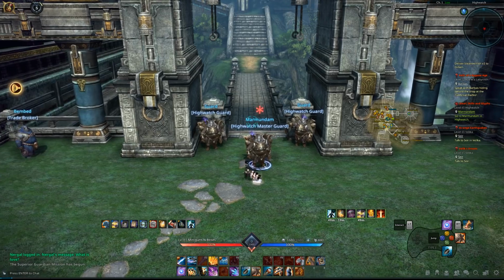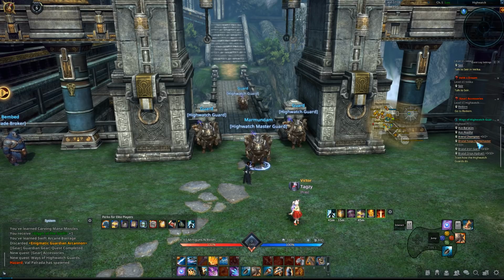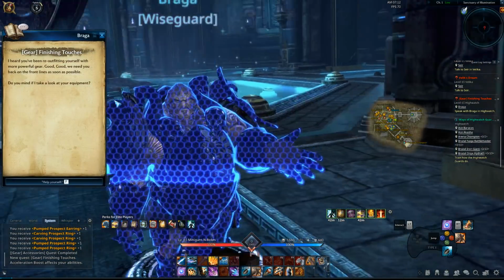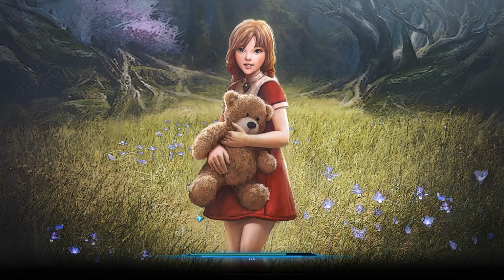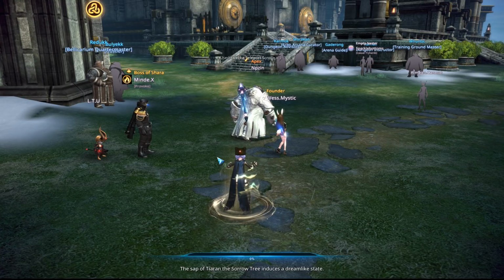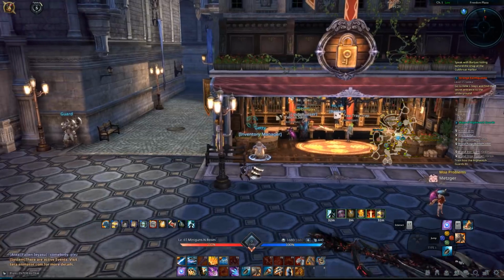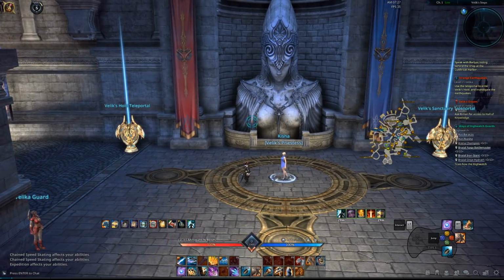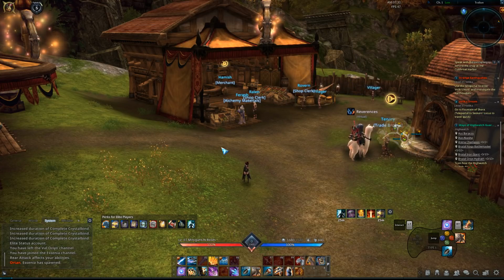TERA 65-70 Leveling Guide Part 1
This is my leveling guide for TERA's new level 70 cap. In this guide series I will be going through some of the ways you can earn XP and get your character to level 70.

TERA Owned By En Masse Entertainment.
This video is owned by MaxLPQueen, unless images/music specified in above description.